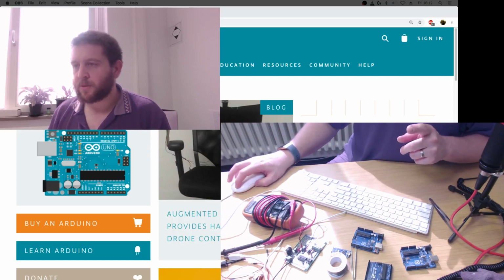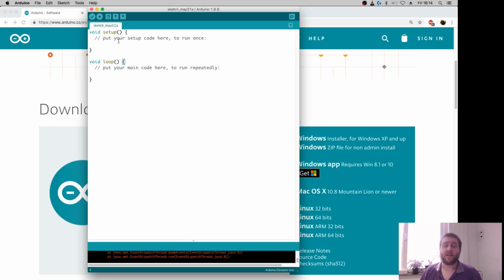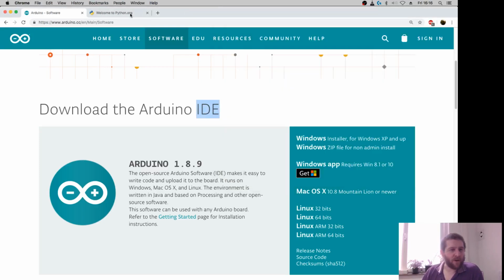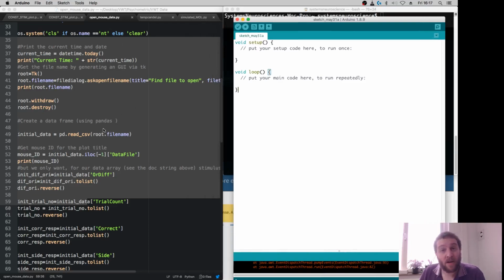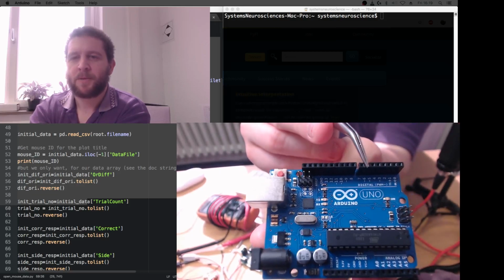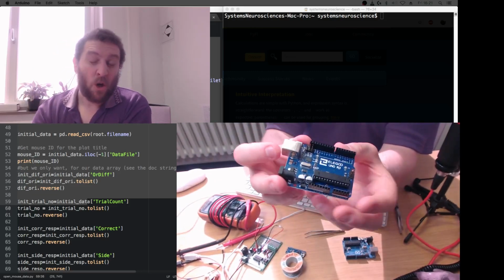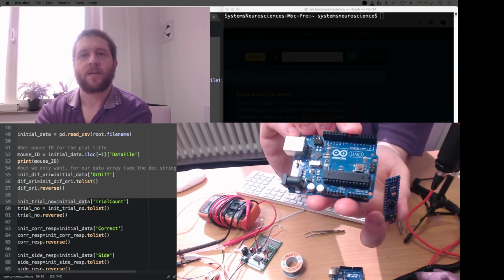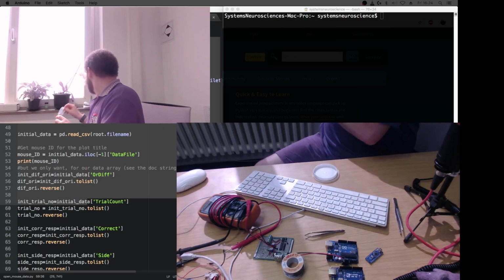Psychopy, Python and Arduino (using serial communication) - Introduction (Video 0)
In this series we will journey into hardware control and combine our Psychopy (python) programming with arduino micro-controllers. As usual we have an experiment that we want to build. In this case, we want to be able to turn on and off ultra-bright LED lights and change the illumination of our behavioural arena.

Learning how to control hardware devices (even simple ones light LED lights or sensors) will increase your ability to design and monitor complex experiments.  We will eventually use the serial library (from python) to send serial commands (or serial communication) between the python program and our microcontroller. In order for these serial commands to ‘make sense’ to the arduino, we will also need to generate and upload a program onto the arduino itself.

To follow along with these experiments, you will need an arduino (I will be using an arduino UNO) but any compatible arduino with digital pins should work fine. Our programs here will use LED lights to turn on and off, so we should have a couple of those (at least 2 would be good). If you’re really ambitious you should also get some ~270ohm resistors (¼ watt should be fine) to limit current to our LED. If you don’t have these, then you can go without (but be very careful) for these videos (I recommend using resistors).

 You will also need to download the Arduino IDE (see site below) which is open source, as well as Python3 with the serial library. We will go through the python libraries in a future video.